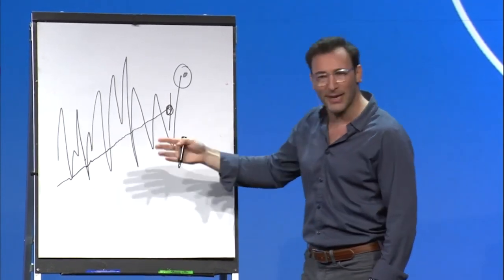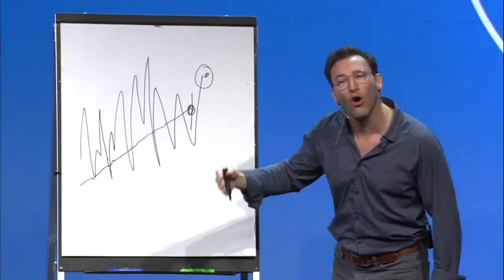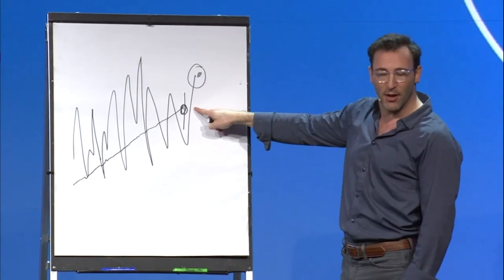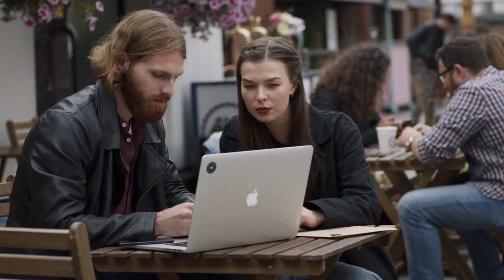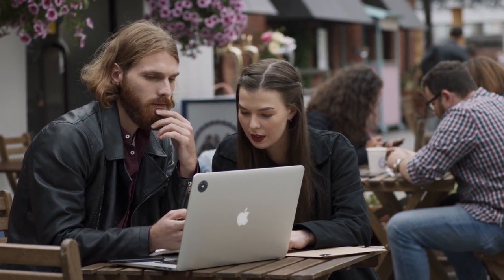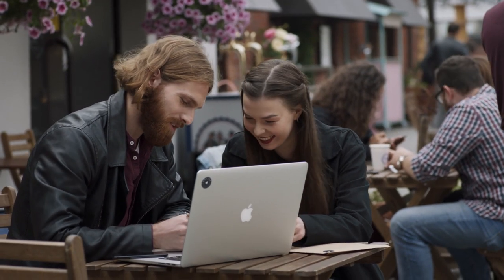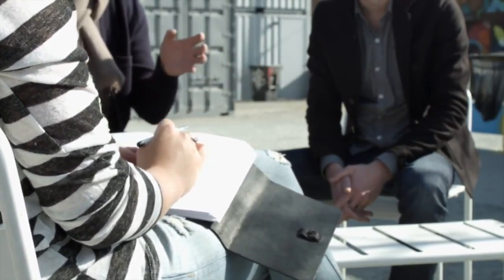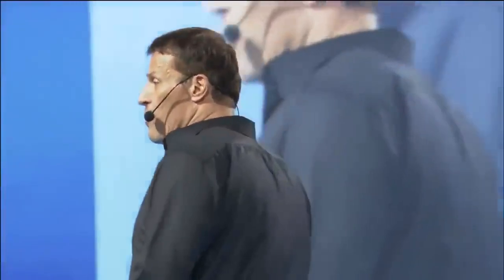How To Have a Sexy, Confident Voice - Voice Tonality and Ideophones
Today we look at How To Have a Sexy, Confident Voice (focusing on Voice Tonality and Ideophones). If you want to understand how to have a sexy voice or how to sound confident, then this video will give you some tips on this.

Practical Psychology and Improvement Pill have also done a great collab on this too, which you can check out

So learn how to have a better voice and especially how to have a beautiful speaking voice. By understanding how to have a confident voice, you'll soon realise that you have an attractive voice, even a seductive voice!

So if you ask yourself "how to improve my voice" or "how to have a manly voice" and how to get her to like you, or rather how to get him to like you, then follow the tips in the video with Practical Inspiration.

Video Timestamps:

00:32 - Project Your Voice
01:13 - Speak Slowly
01:57 - Use Pauses
02:41 - Think Before Responding
03:28 - Have Passion